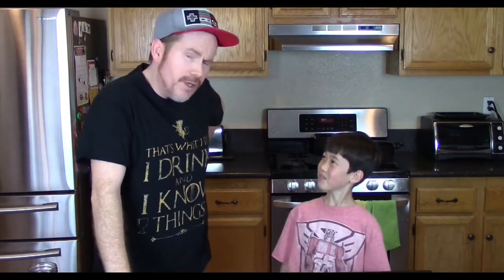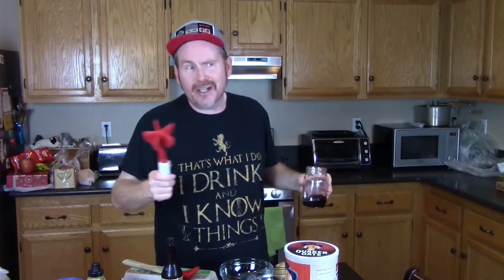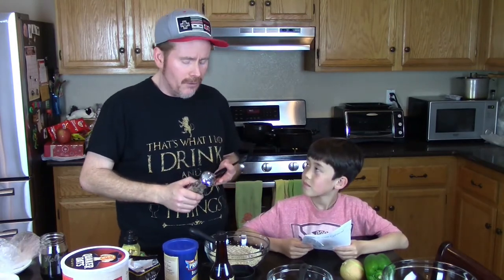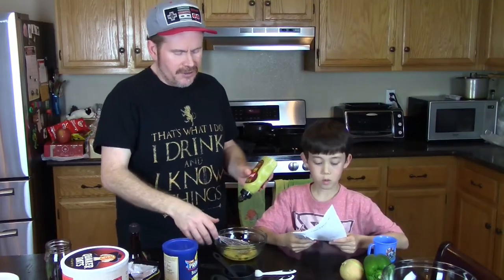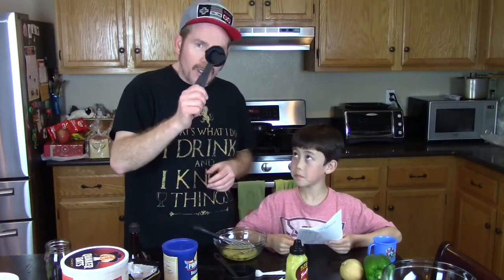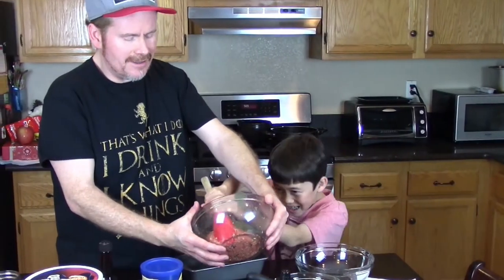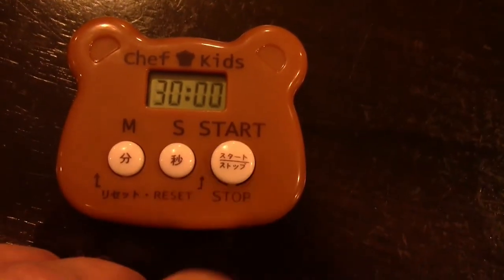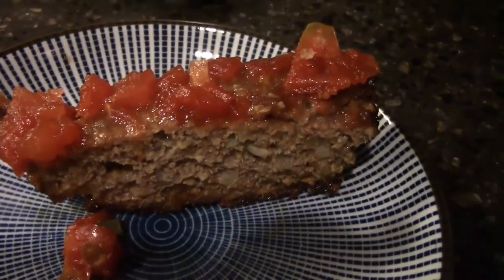Common Core Cooking! BBQ meatloaf recipe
What's this!? Content?
I was talking to Cyrus about how I haven' been making time to edit and post-process videos, and now he says he wants to elarn how.  Well, maybe after he's done with his HTML book and his programming games with Scratch book.

Also, note the changed facial hair and additional neck fat in yours truly.  That's what happens when I forget to film an outro, gain some weight, change my facial hair, and film an outro two months later.